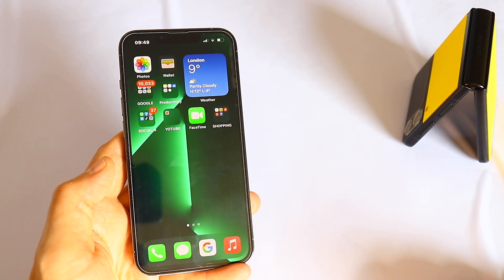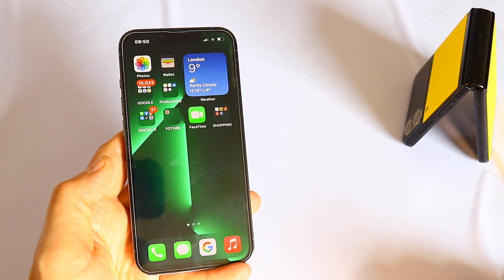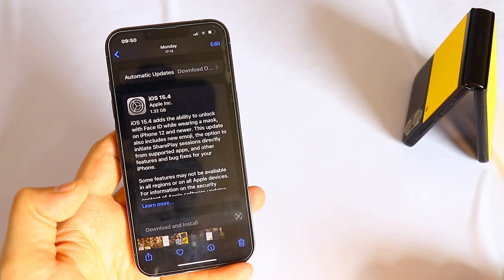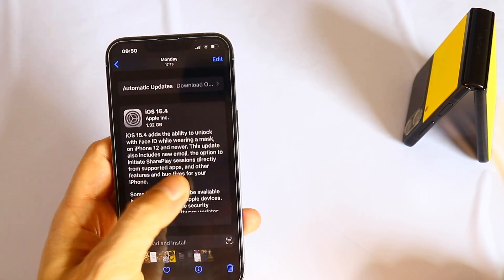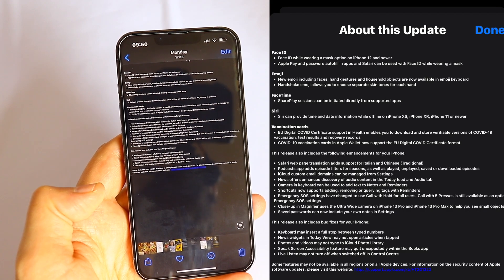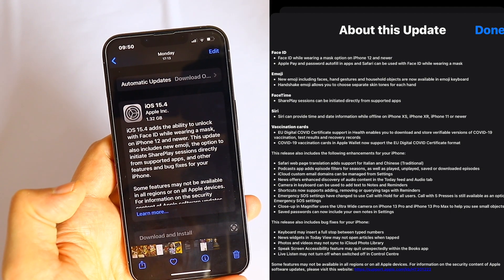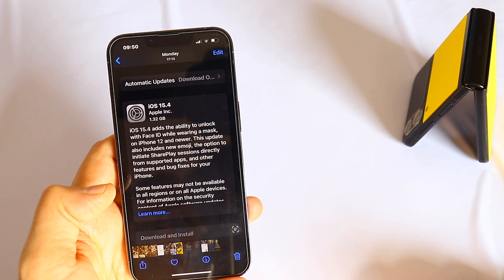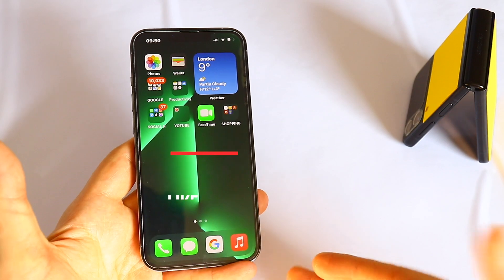iPhone 13 Pro IOS 15.4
MY GEAR

Shure SM7B
Solid State Logic SSL2
Canon EF 50mm f/1.8 STM
Canon EF-S10-18 mm f/4.5-5.6 IS STM
Camera Tripod, K&F Concept 230cm/90"
AKAI Professional MPK Mini MK3 – 25 Key USB MIDI Keyboard
Canon EF-S 18-55mm f/3.5-5.6 IS STM Zoom Lens
Oneodio Pro-50
OneOdio Over Ear Headphone Studio
Behringer UMC22 Computer Audio Interface
Samson MD5 Desktop Microphone Stand
Belkin Portable Power Bank Charger 20K (Portable Charger Battery Pack
iPhone Charger Cable, 2Pack 2M/6FT Lightning Cable
Anker Wireless Charger, PowerWave Pad
RØDE VideoMic Me-L Directional Microphone for Apple devices
TAKSTAR SGC-598
Shoze 50L Outdoor Military Tactical Military Backpack Backpack
Shure MV7
Behringer XM8500 Ultravoice Dynamic Cardioid Vocal Microphone
KIMAFUN UHF Wireless Microphone System Lavalier Mic
Mexllex 15m LED Strip Lights
1080P Webcam for PC, eMeet C960 Webcam
WEIHAN Professional High Sensitivity Vioce Recording Broadcast Stereo
 Condenser Interview Uni-Ultra-Directional Microphon
Beats Solo Pro
Stagg SMC3 CGR 3 m XLR to XLR Microphone Cable - Green